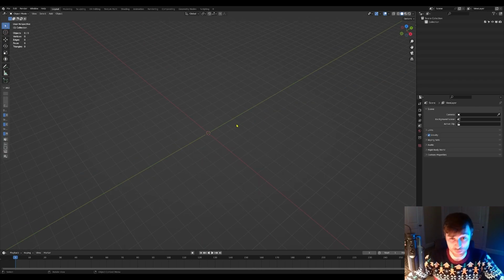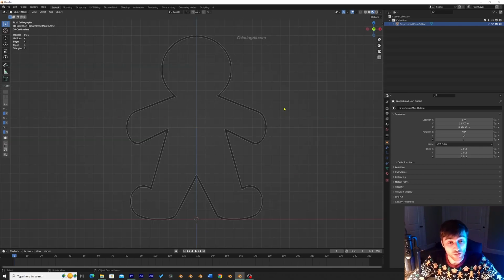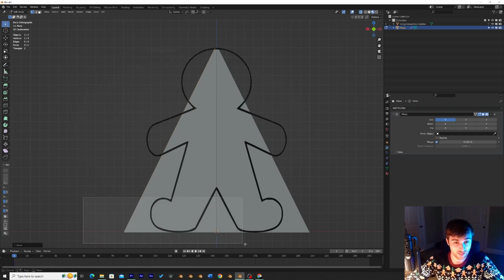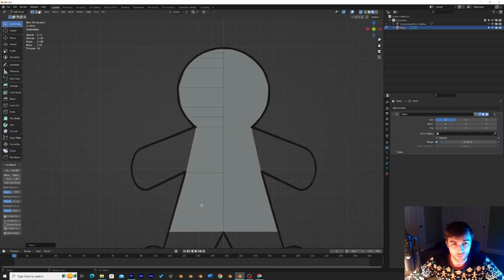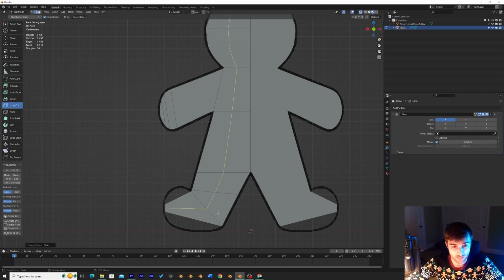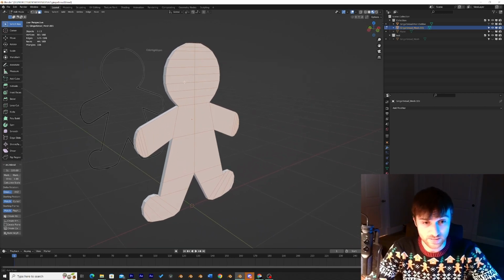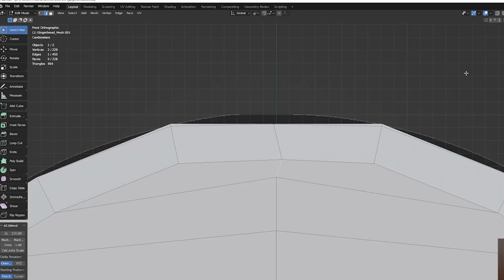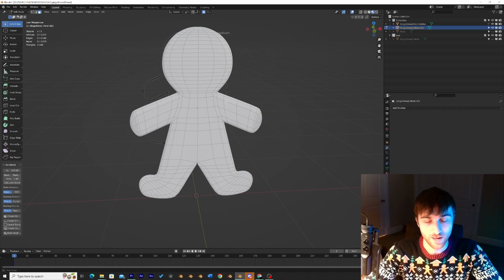Project 7: Make a gingerbread person! Part 1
Let's learn how to make our own gingerbread people!